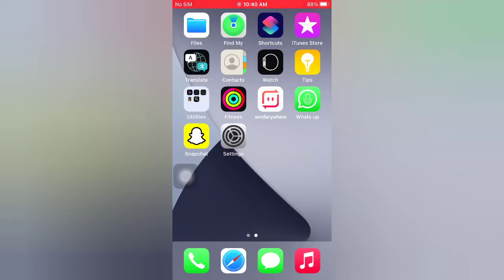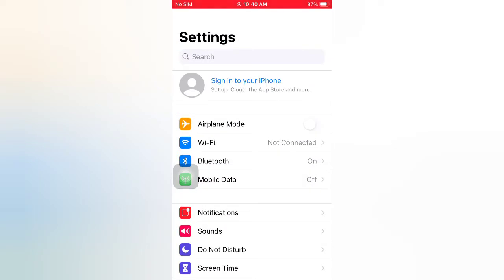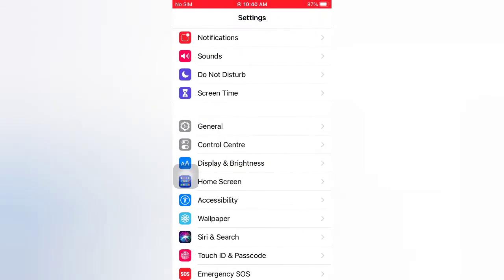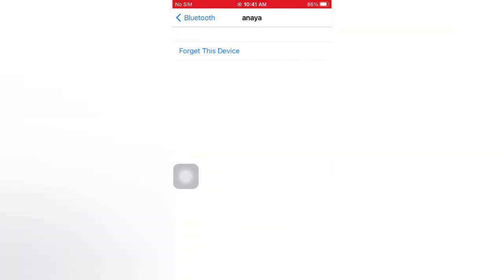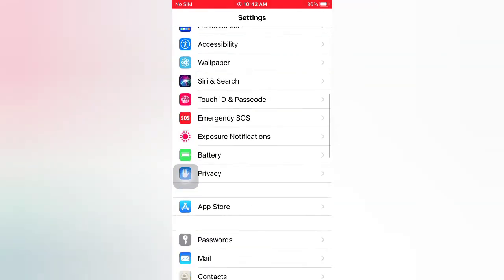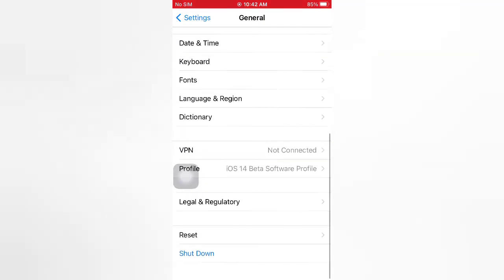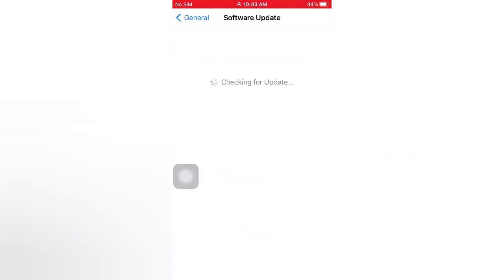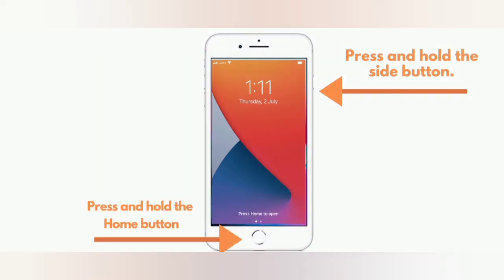How to fix iphone not Connecting to Homewerks Bluethoot Device in iOS 14.5